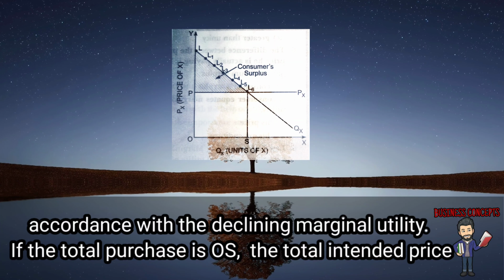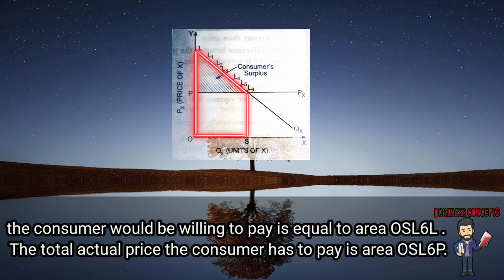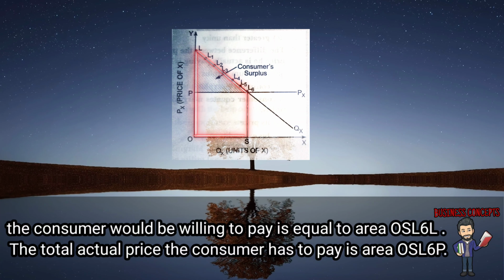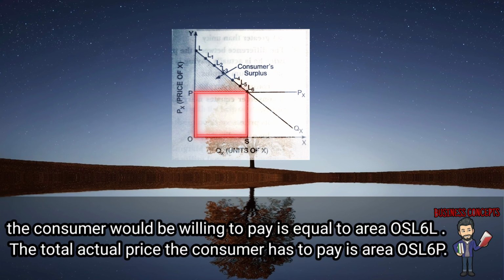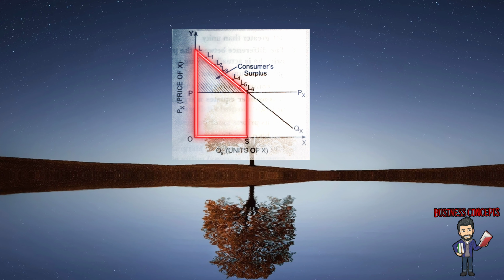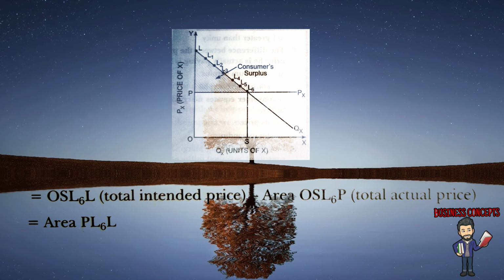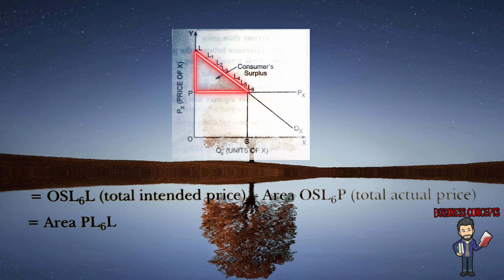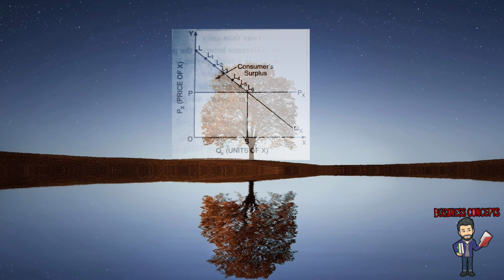Consumer's Surplus || Explanation of Consumer's Surplus